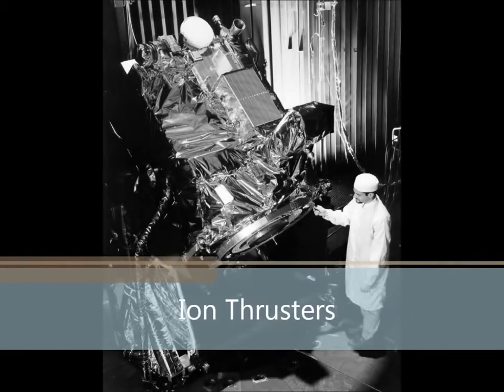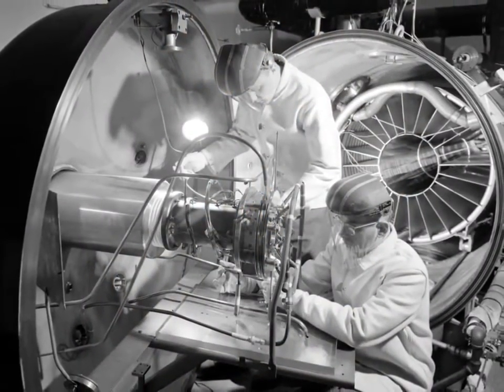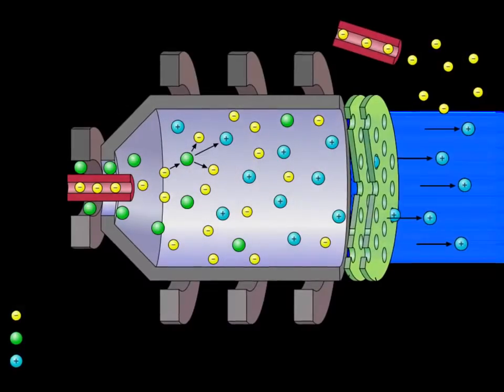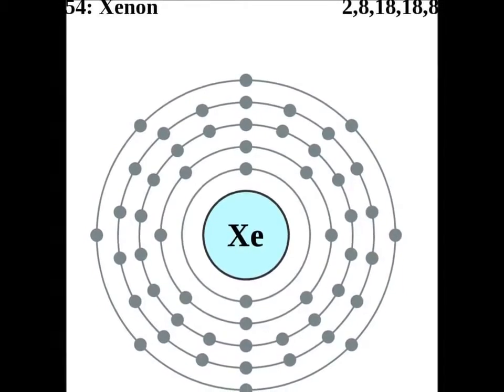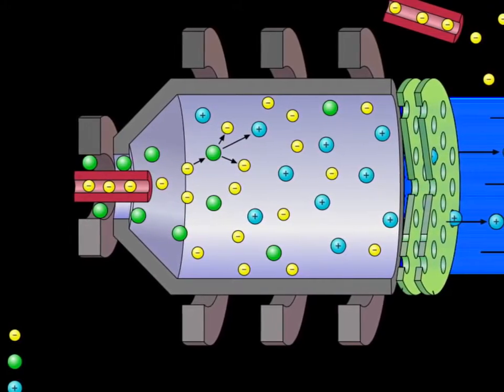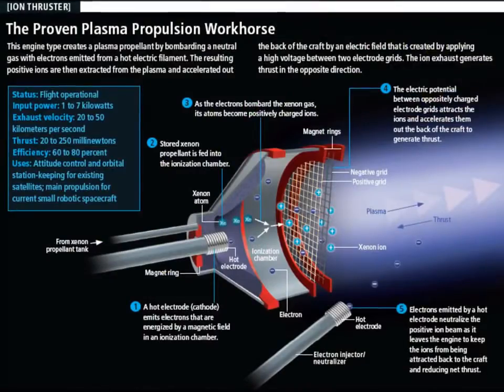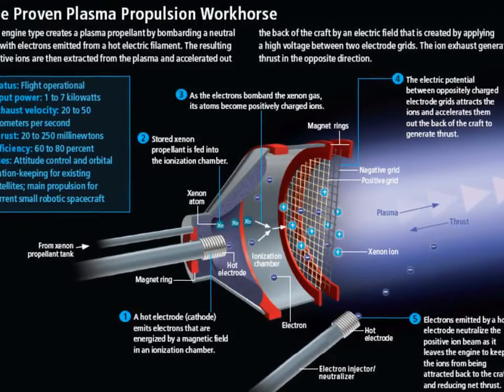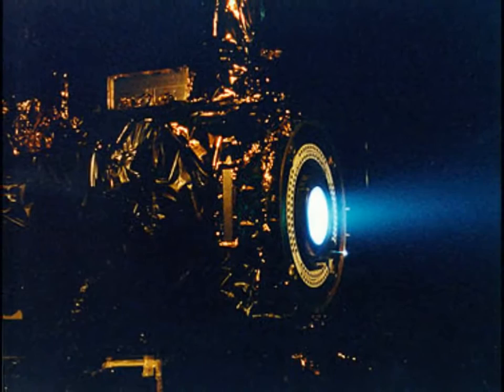ION Propulsion from a flash bulb?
Humans have been using this tech for better than 40 to 50 years now.
The material in those old 1950s 60s and 70s flash bulbs is called Xenon. Old Flash Cameras and ION Propulsion Engines!. speaker on video is Nate Tracy channel.